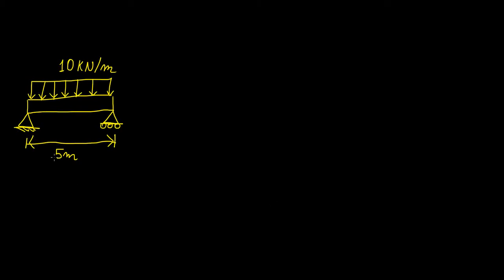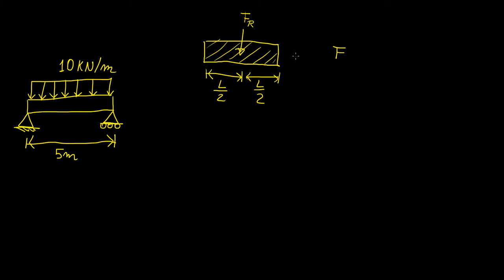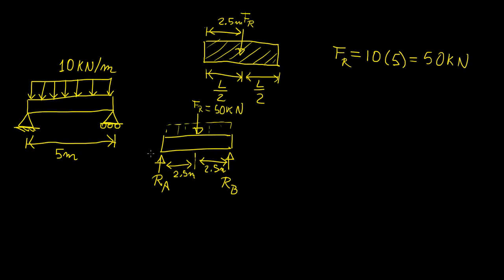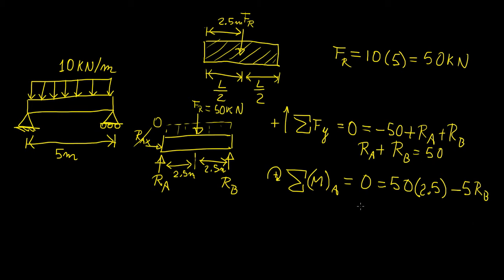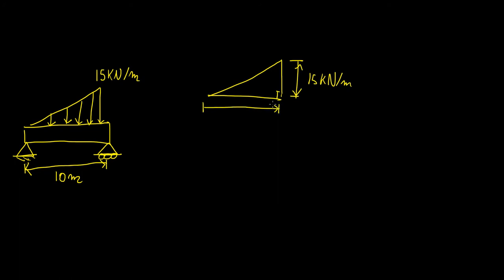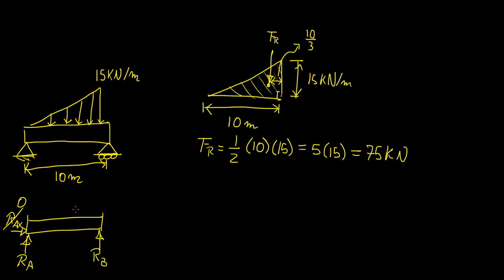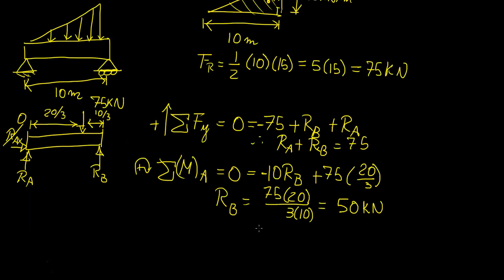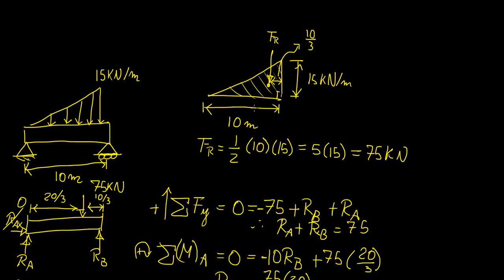Distributed Loads 1 | Solid Mechanics | LetThereBeMath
In this video we discuss distributed loads.